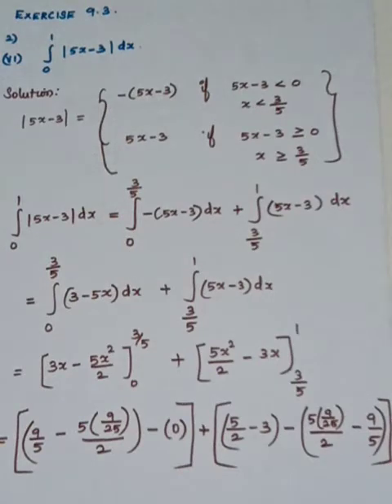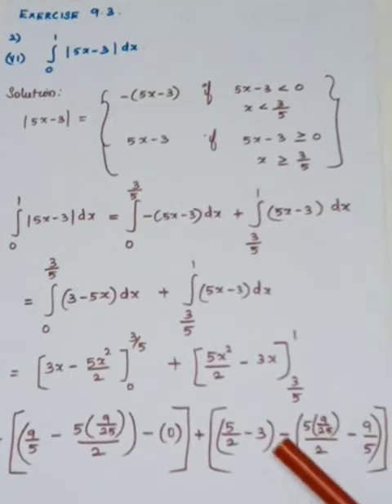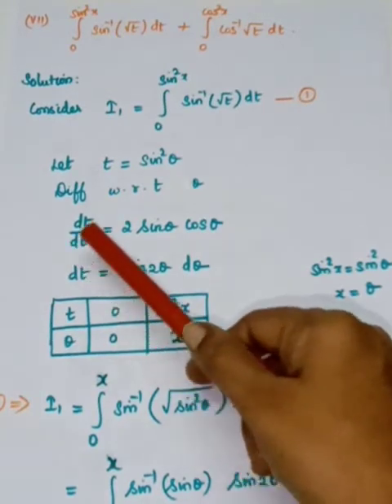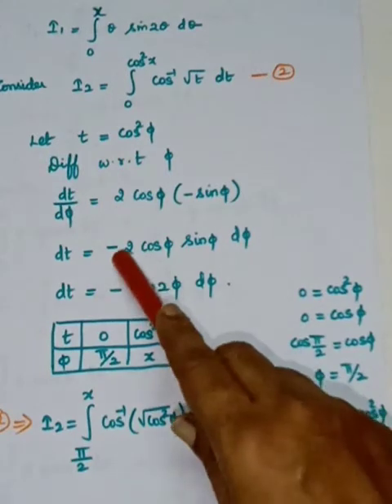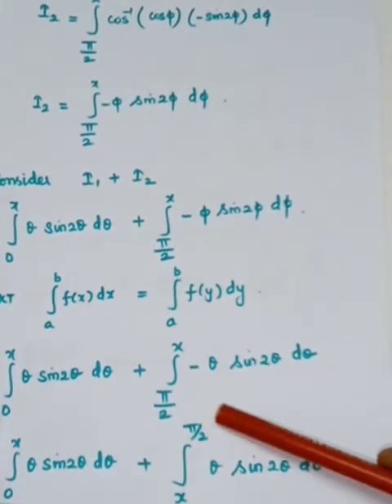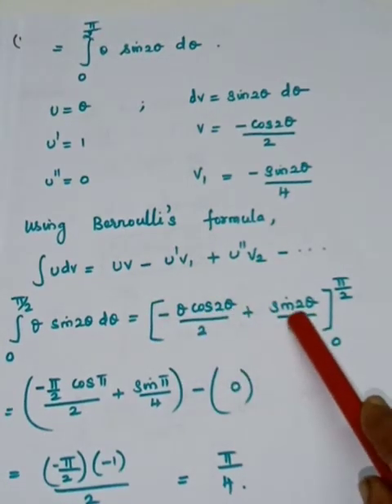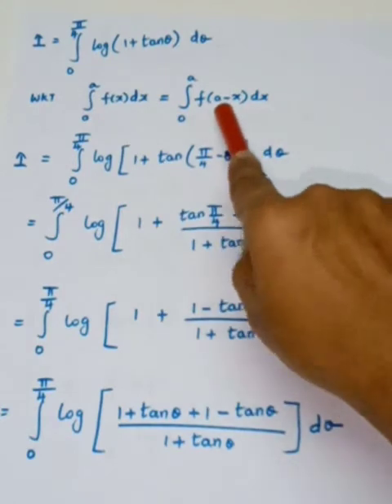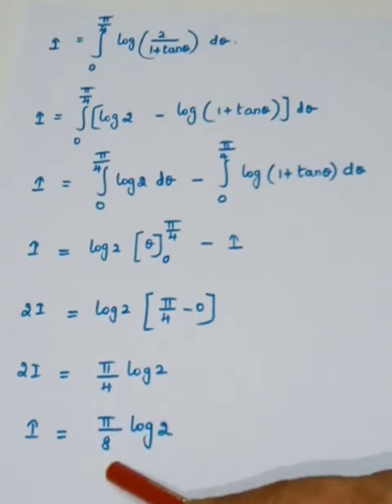Applications of integration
Ex 9.3 [2] (vi, vii, viii)